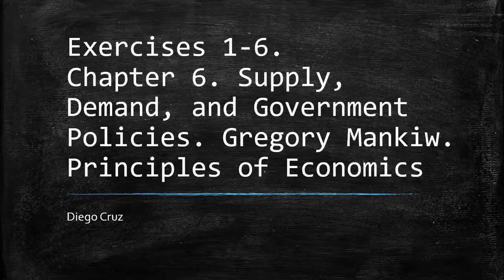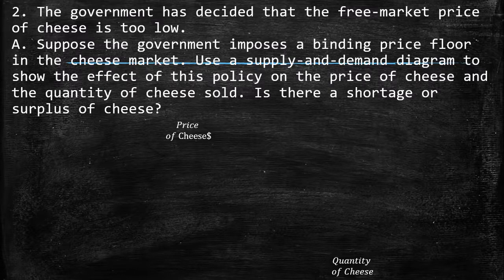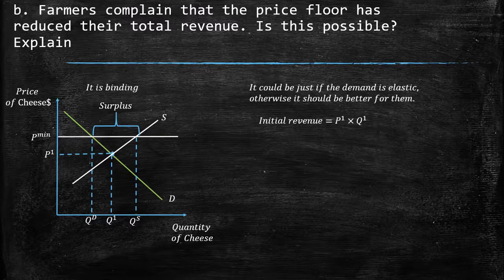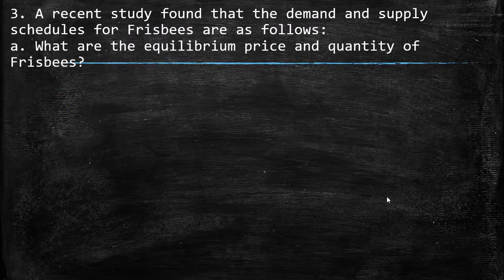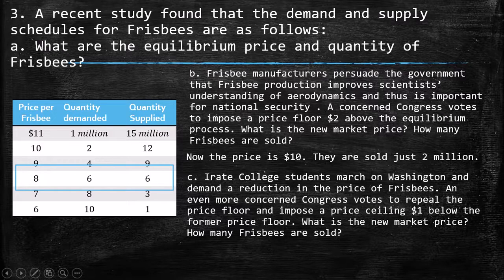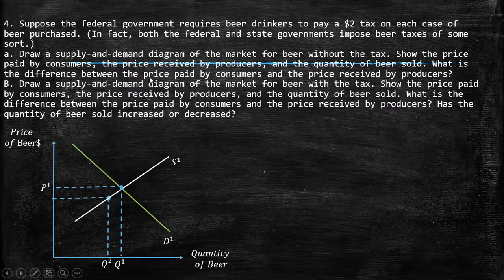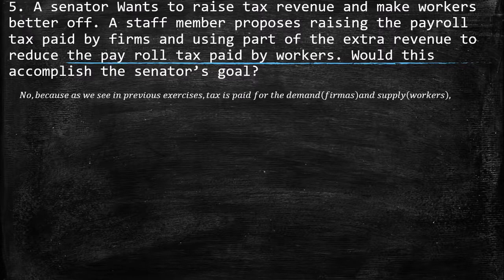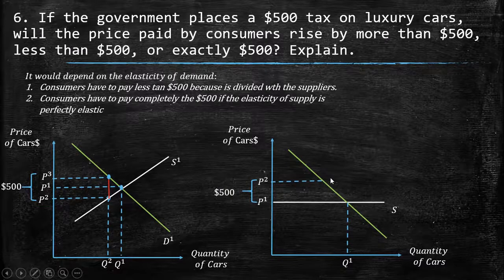Exercises 1-6 Chapter 6